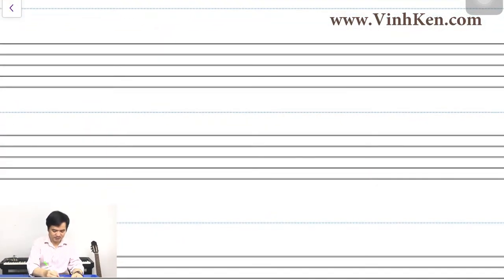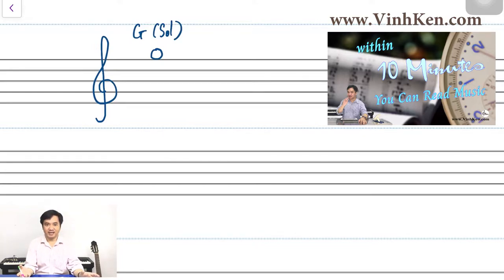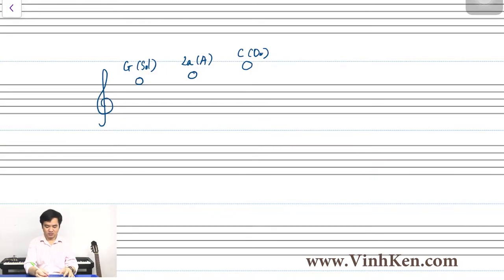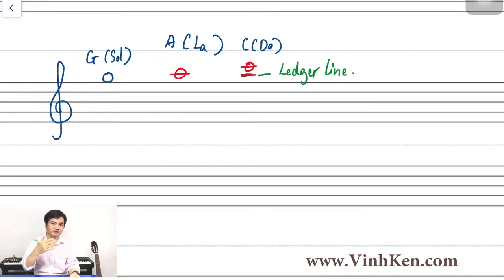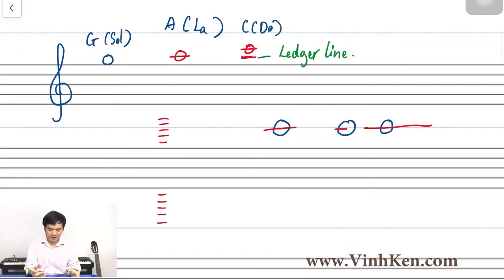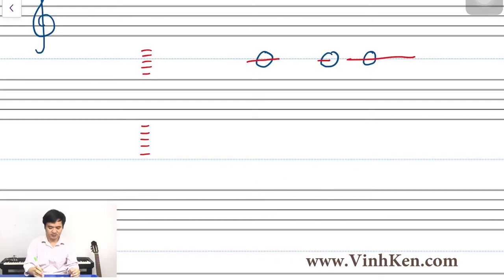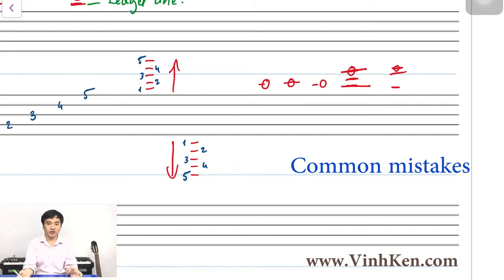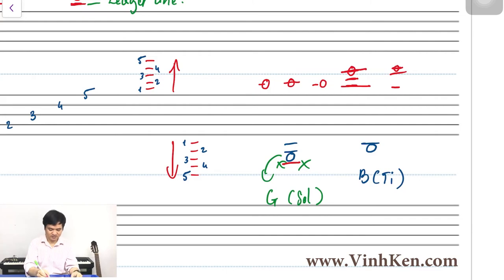Ledger Line and its usage _ Music Theory #4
What is a Ledger Line? How to use it? You will surely know and understand it well after watching this video.
All forms of your supports can draw my great gratitude. Even a cup of coffee from your donation could change my life.
With your kind Donation, I will surely gain more energy to make better videos for you and other music lovers.

Via banking:
_ Bank in Vietnam: PVcomBank
_ Name: Dang Phu Vinh

“We can do no great things, only small things with great love.” Mother Teresa
Your kindness means a lot to me.

Faithfully yours,